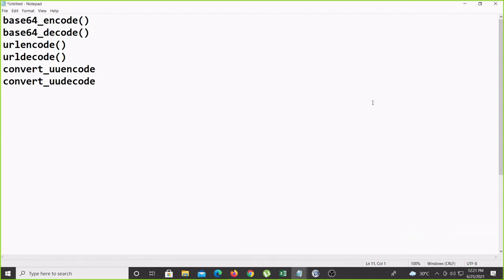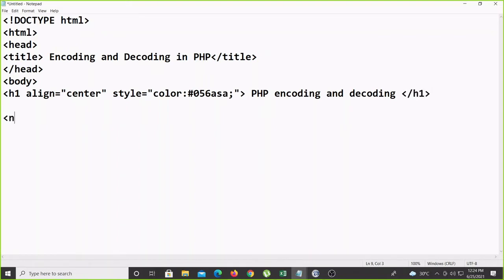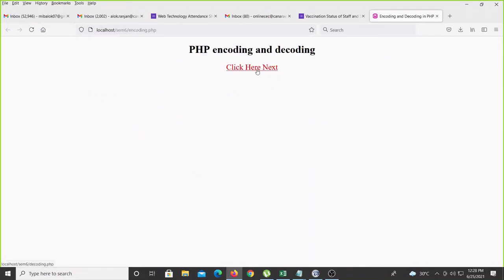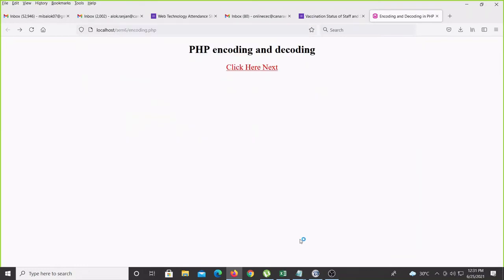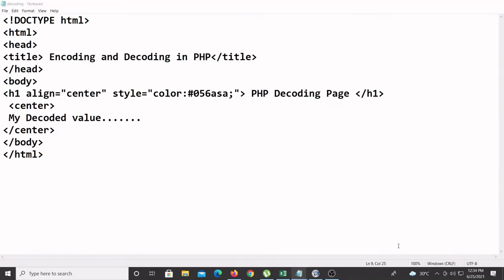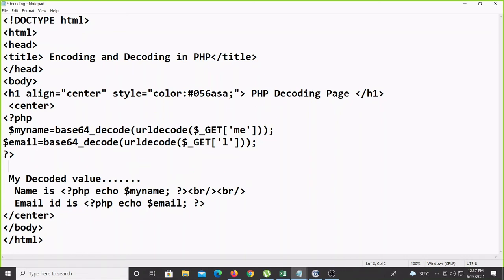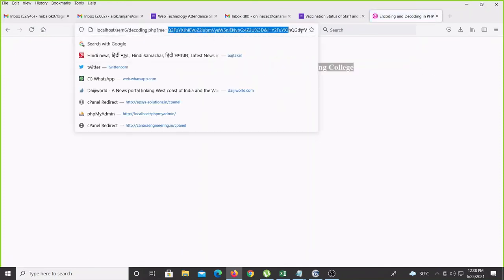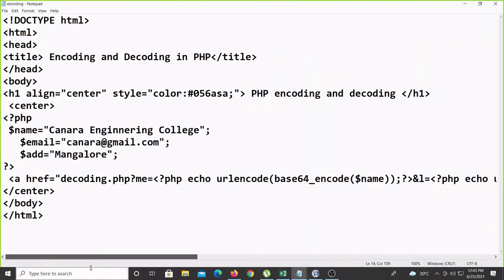VTU WEB(18CS63) WEB TECHNOLOGY AND ITS APPLICATIONS-Encoding and Decodingin PHP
This video provides the information "Encoding and Decodingin PHP  "
Lecture by- Alok Ranjan, Department of Computer Science and Engineering, Canara Engineering College, Mangalore    Semester- VII